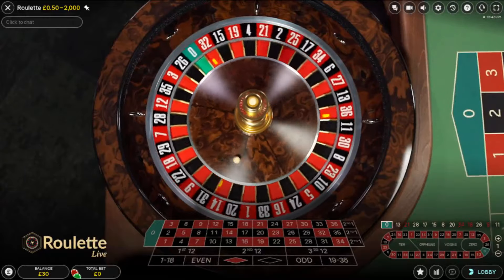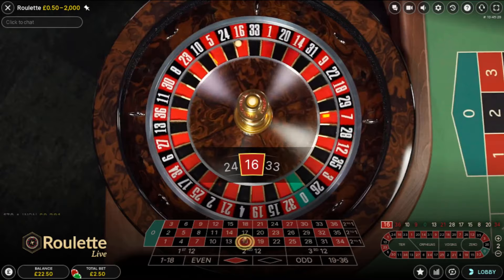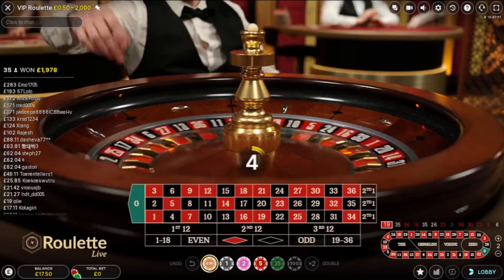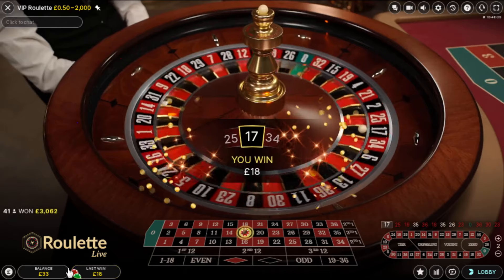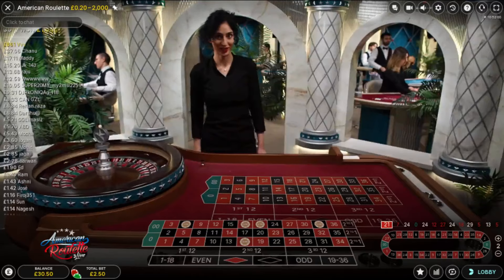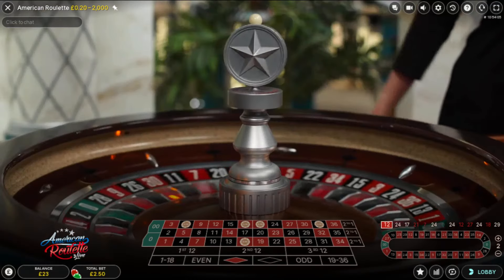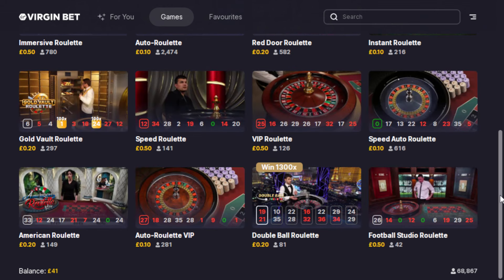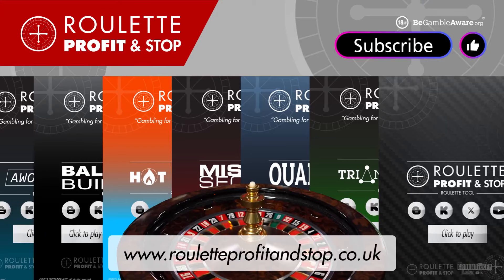Roulette betting on the odd looking spins | Roulette Profit and Stop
Using the odd looking spins as the trigger to make a betting selection, I bet on the odd looking number by 2 for 5 spins flat rate.